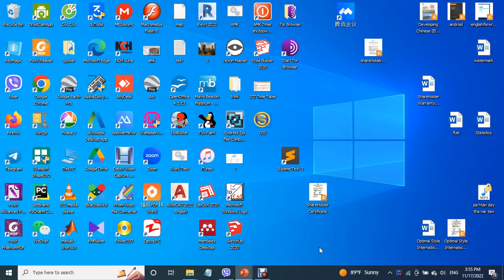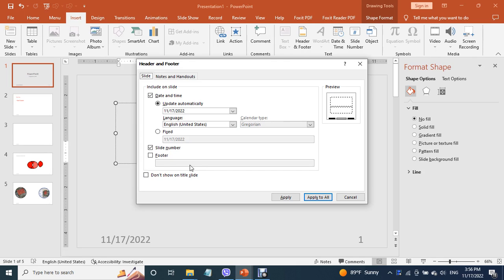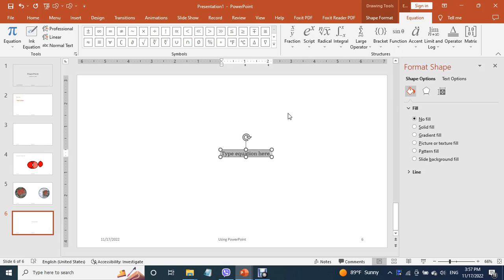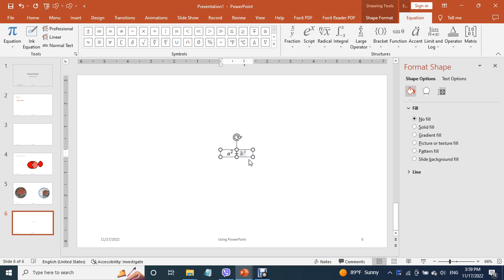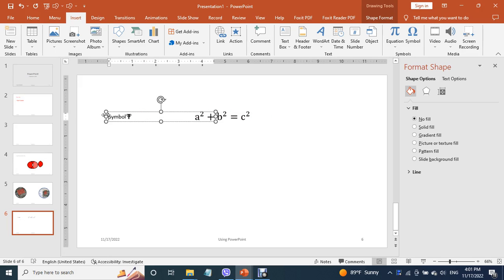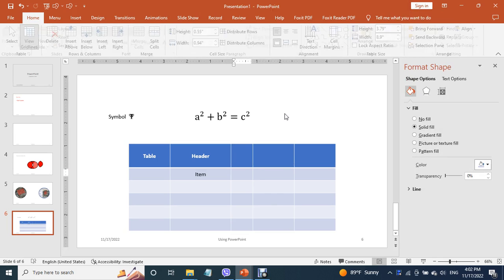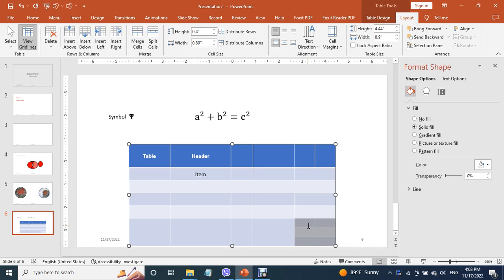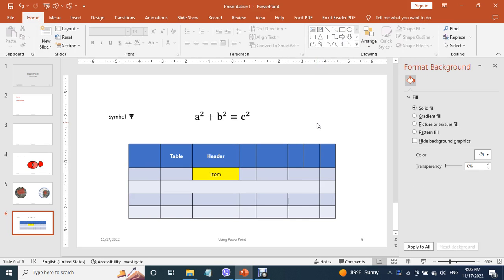Insert Symbol & Equations & Table